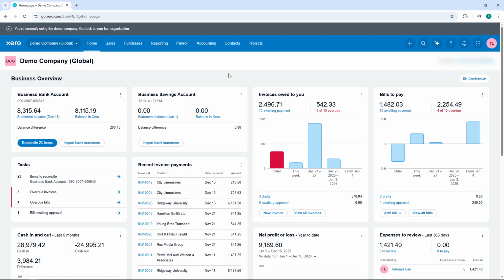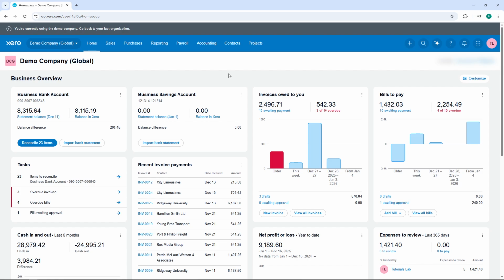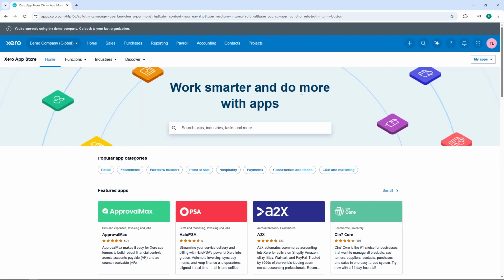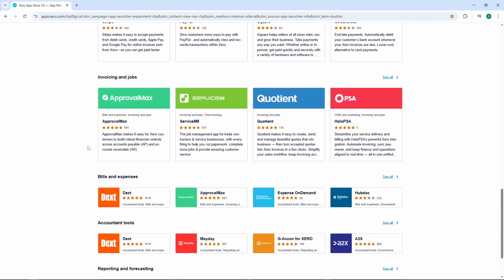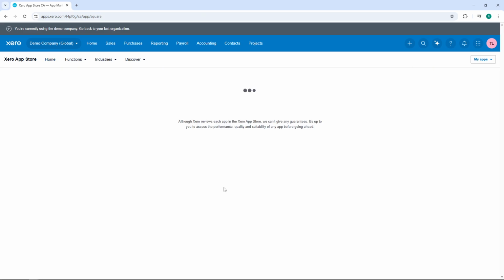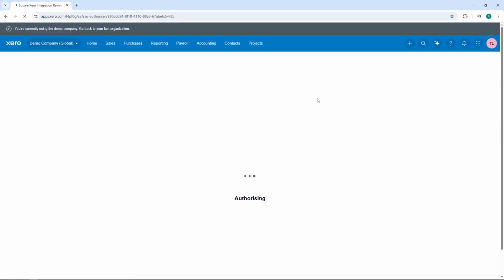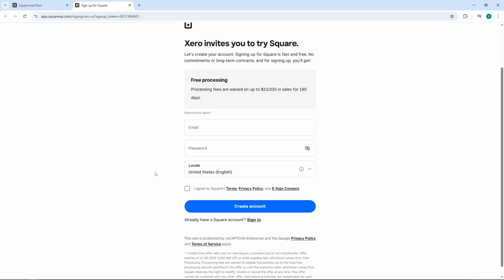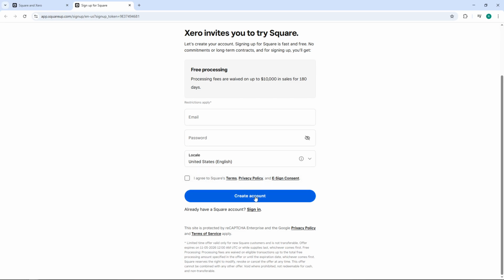How To Integrate Square With Xero (Tutorial 2026)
Along the way, you'll learn how to integrate Square with Xero, connect Square POS to Xero accounting, setup Xero Square integration guide, link Square sales data to Xero, sync Square transactions with Xero, automate Square payments into Xero, tutorial integrate Square and Xero, enable Square Xero connection steps, streamline Square data in Xero, configure Square Xero for business, add Square revenue to Xero, best way to connect Square Xero